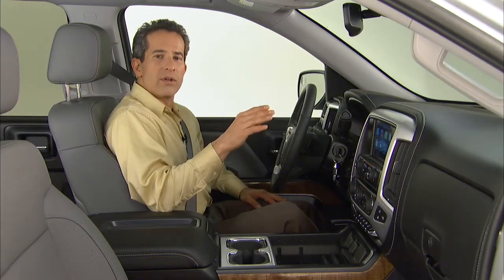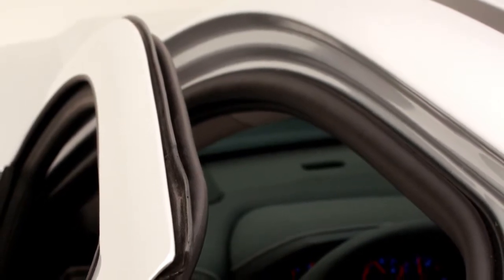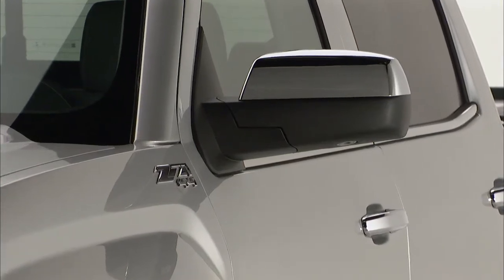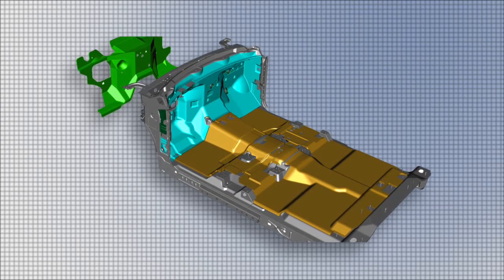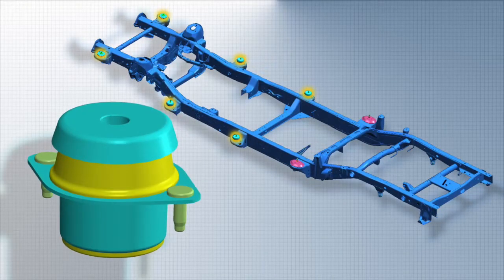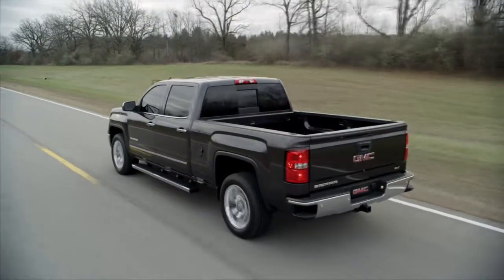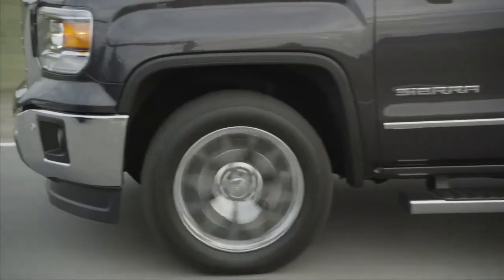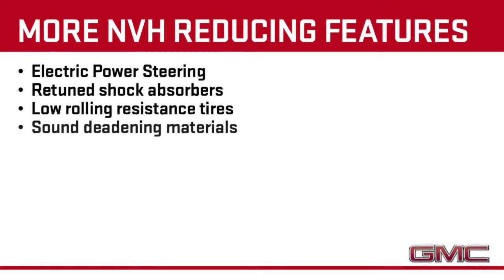Quietness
The Serra Buick GMC team went to training on the 2014 Sierra 1500.  This is just a taste of what we all learned about the Quietness of the all new 2014 Sierra.